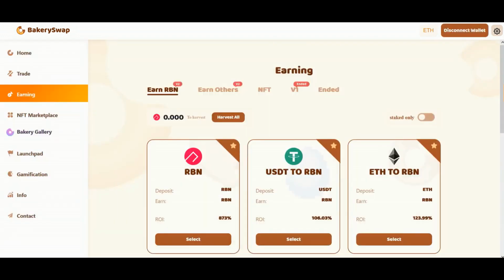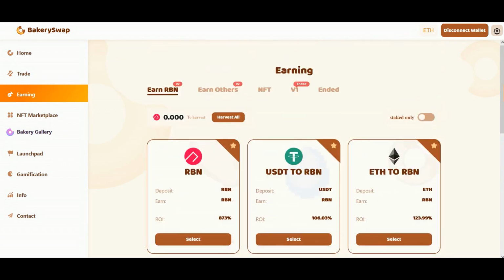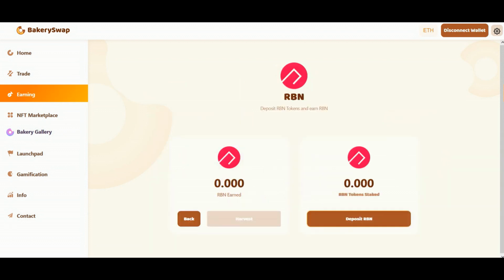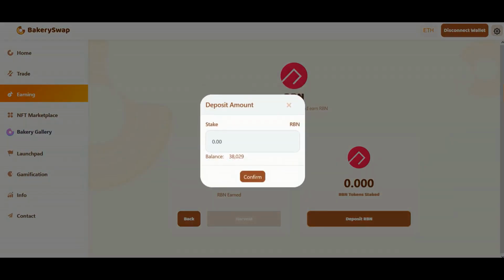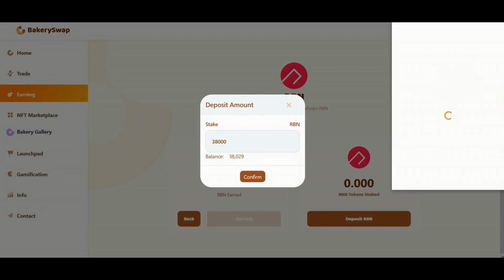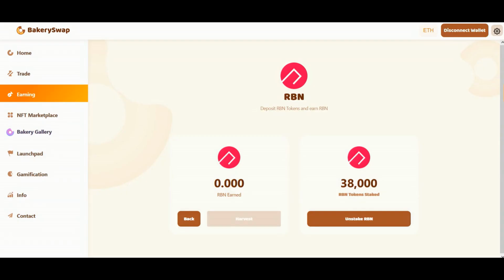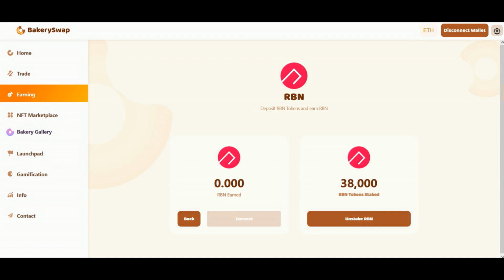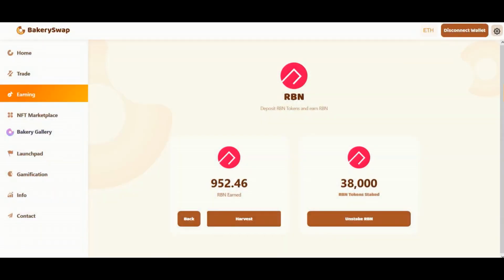This is the most profitable rbn STAKING ever 🚀 ribbon finance crypto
ribbon finance

🛑 Where can you buy token ribbon finance ? 🛑

The long-awaited STAKING ribbon finance token from one of the biggest platform - BakerySwap🔝

🔥 Follow the link to participate! Manage to take part, time is time limited offer!

Everyone who has time to participate will get passive income without risk🚀🚀🚀